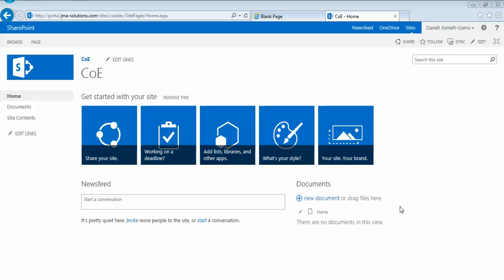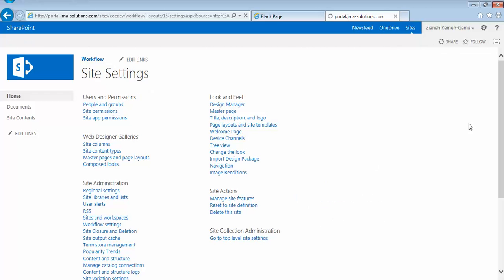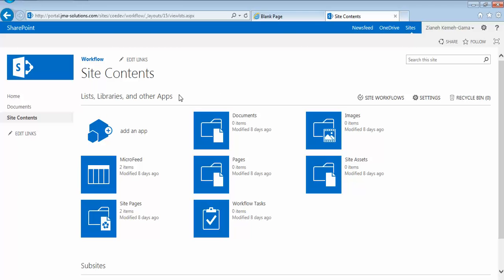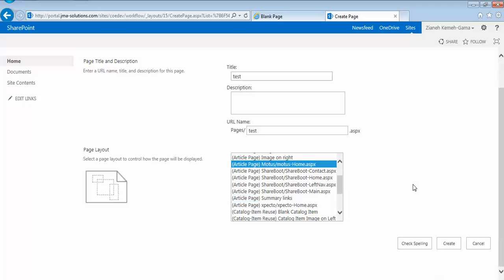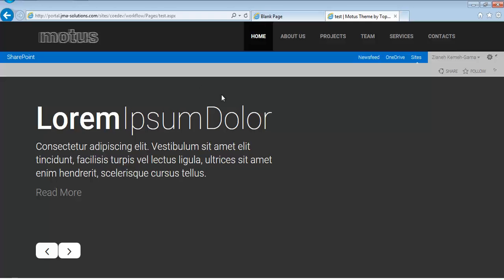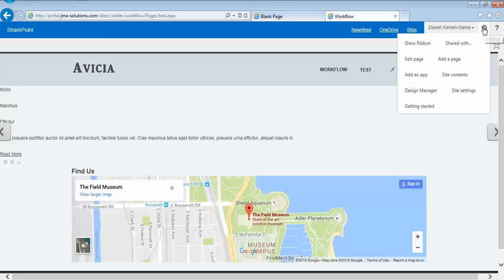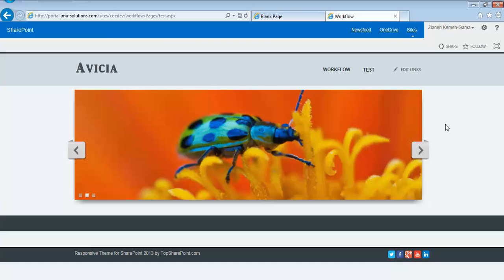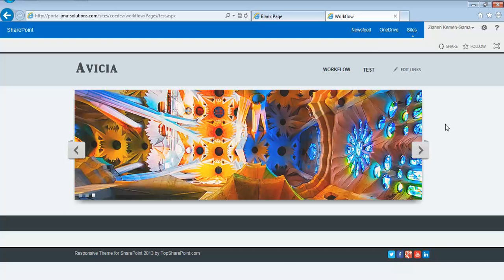Changing MasterPages and PageLayouts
Demo on how to change Sharepoint masterPage and Pagelouts for Sharepoint 2013 Team Site.